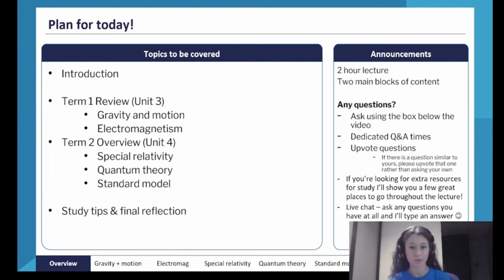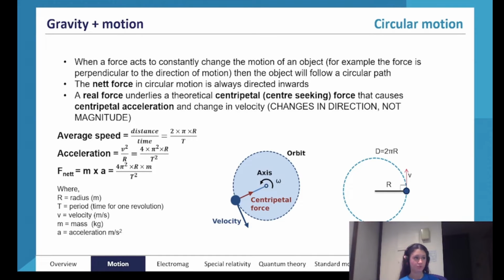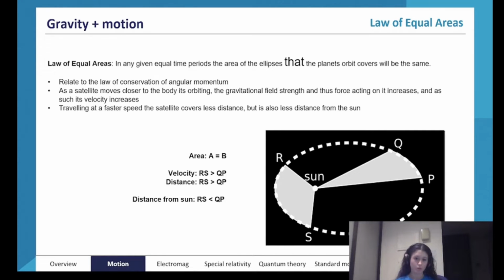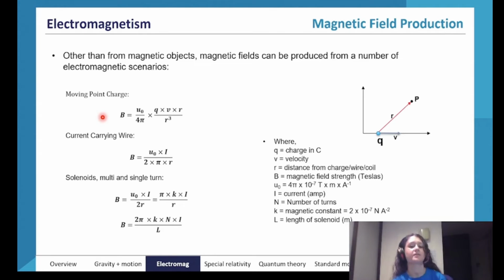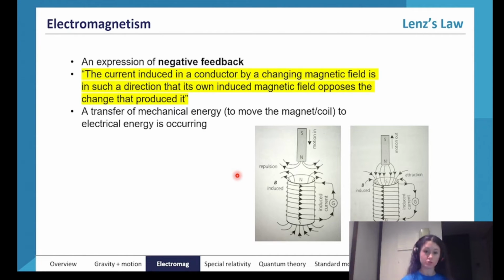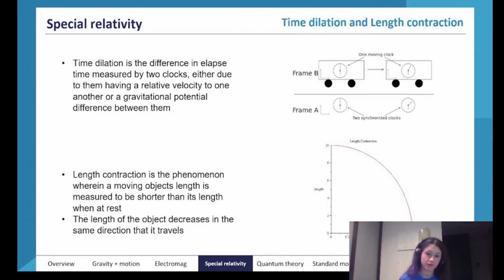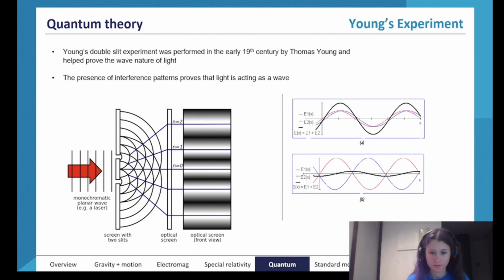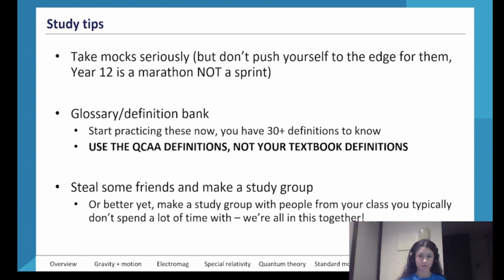QCE Physics 3&4 April Lecture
All the content you need to revise for QCE Physics 3&4, delivered by an expert presenter from our April Lectures.